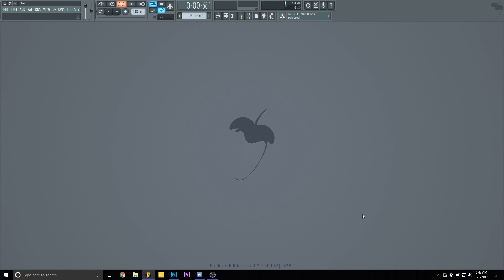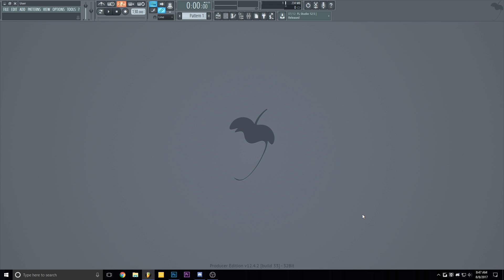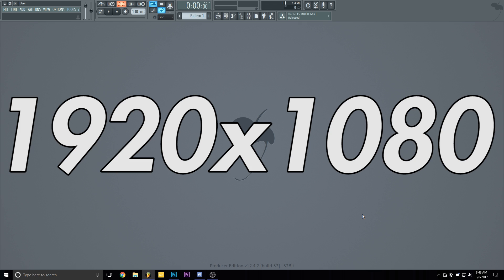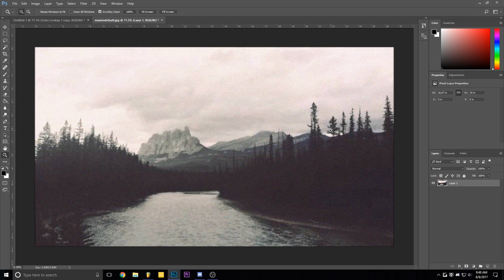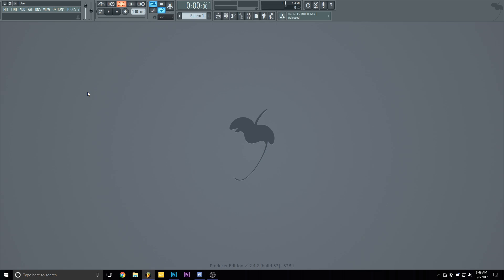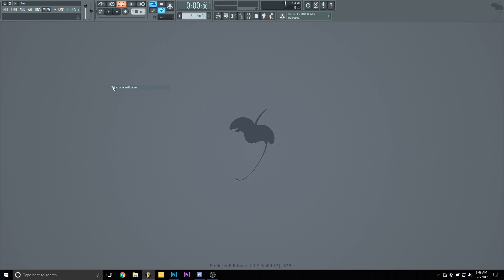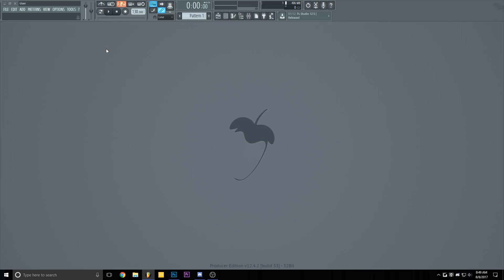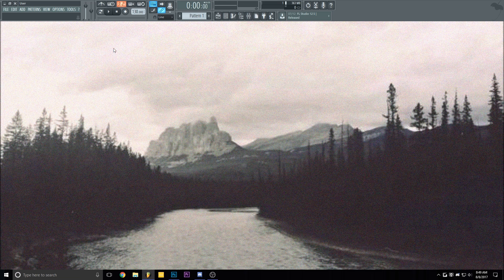FL Studio 12 - Quick Tip - How to Change your Background